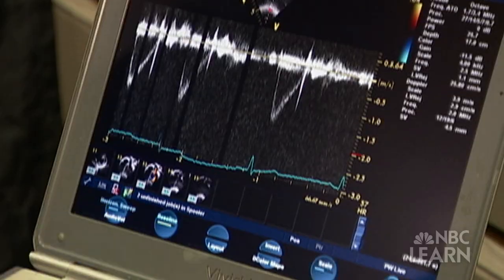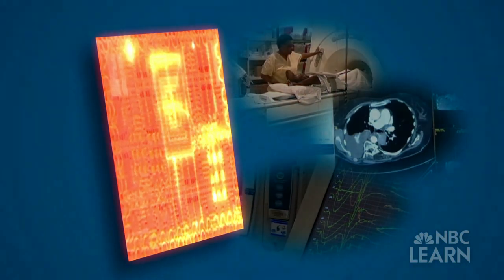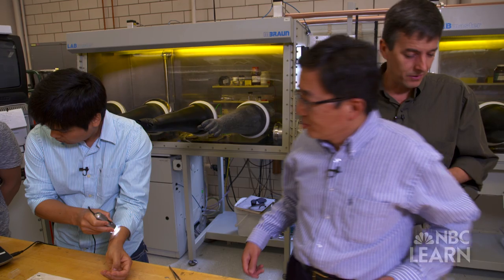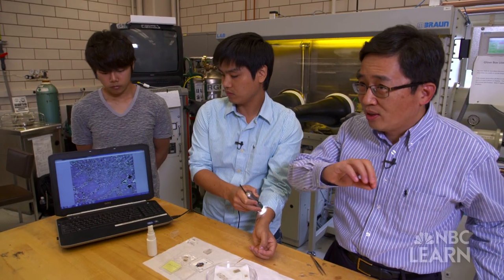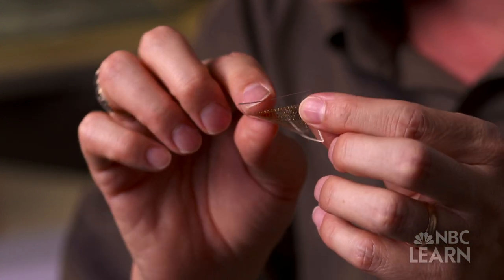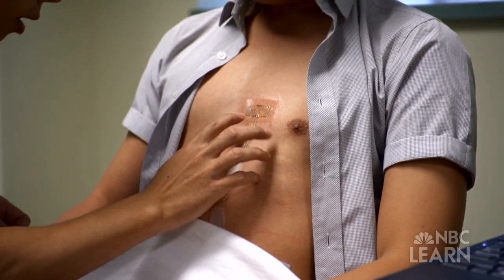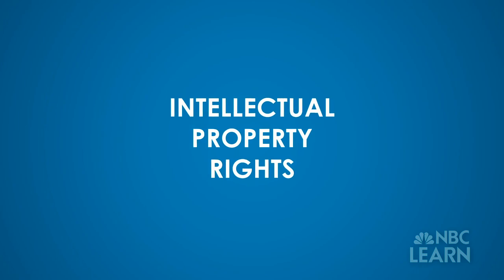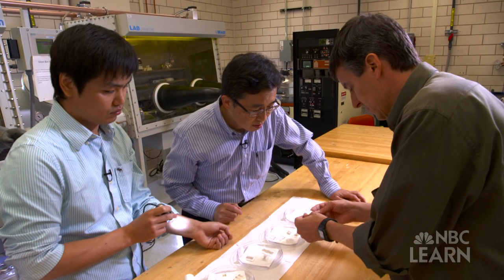Science of Innovation: Electronic Tattoos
Professors John Rogers and Yonggang Huang have collaborated to design and engineer an electronic tattoo, a micro-electronic health monitor that adheres to the surface of human skin. Their work is an example of how collaboration is often a key part of the innovation process.